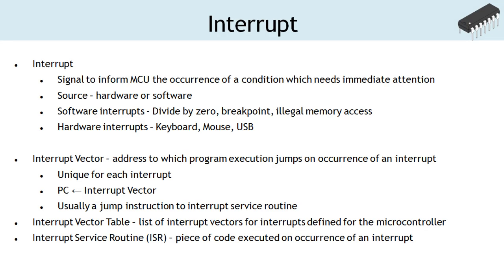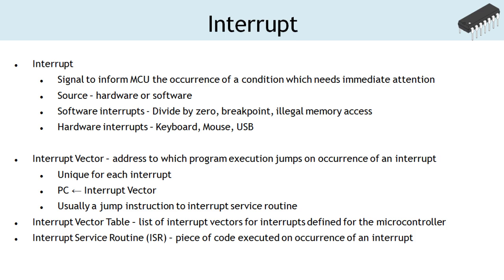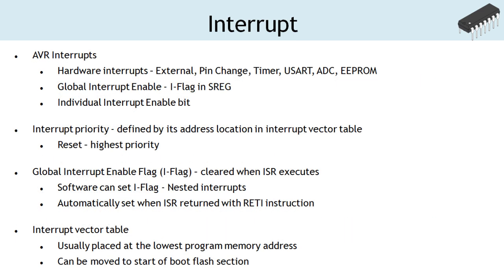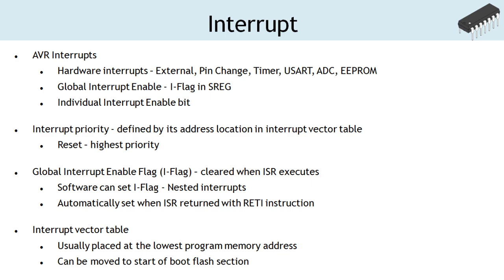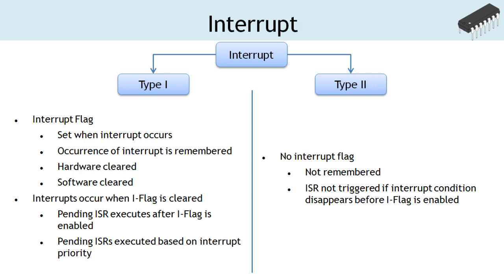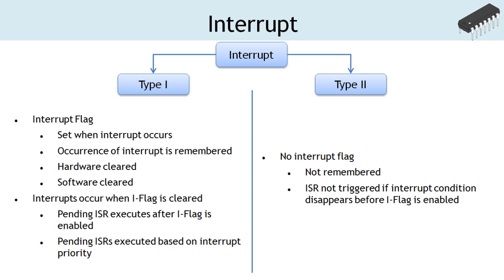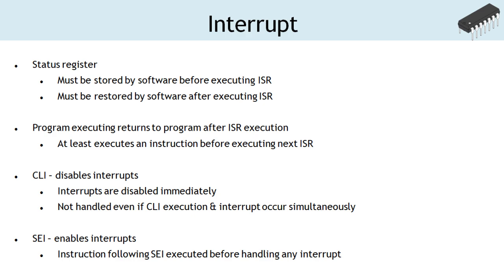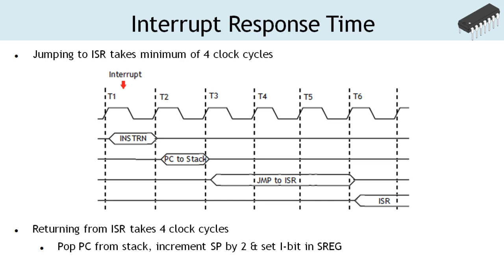6 interrupts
Interrupts